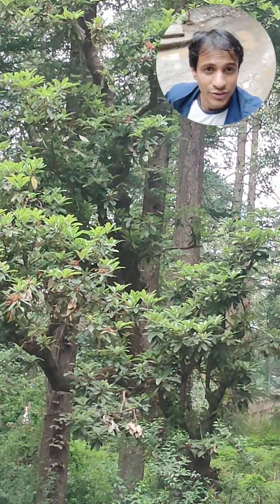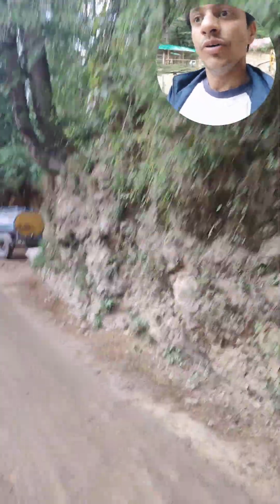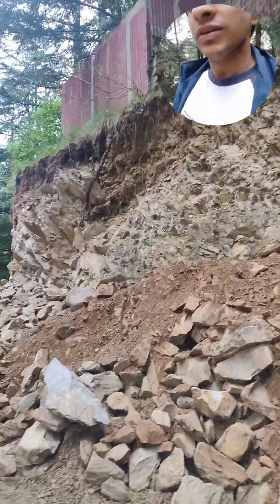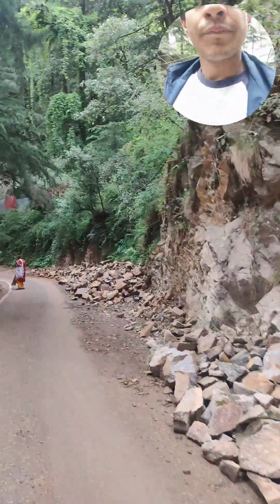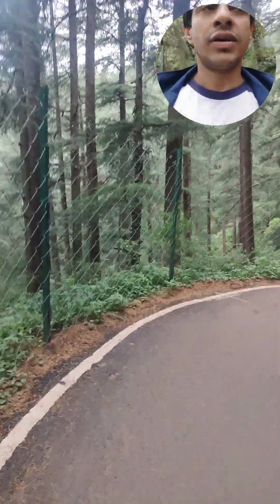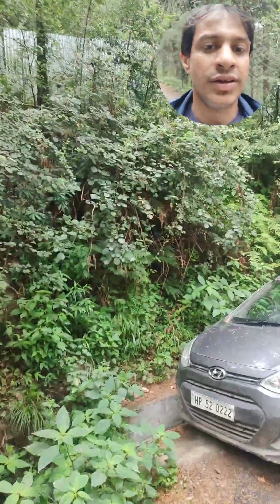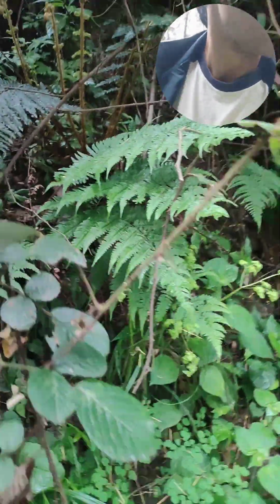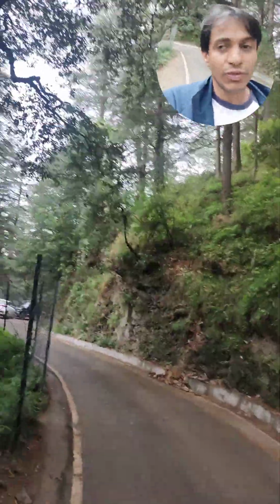How not to do Road widening in small suburb Himalayan hills?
This is a small walkthrough of a road in Shimla where road widening work is going on to accomodate private car parking in a residential neighbourhood.

it shows how in this work there is very less cost benefit to the work being done but there is a seemingly minor but significantly major destruction of natural habitat.

The major victim is not the nature but the breakage of connection between nature and the human beings for e.g. the benefits of plants growing in Himalayan wild which has medical benefits, small berries to eat, small short cut patheays called pakdandi... today in this market and industrial economy the nature is suffering because the connection between mankind and nature has broke and market or industrialization had come in between.

this model had to change but at smaller urban levels such connections should be ensured are kept so that future children understand this link and our species may not be able to fight climate change which is very human induced if seen in a way